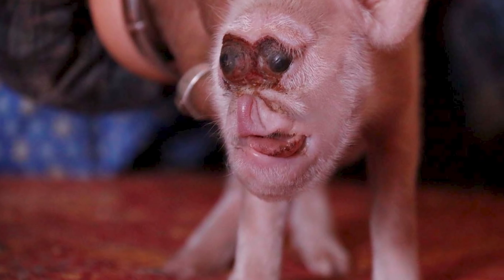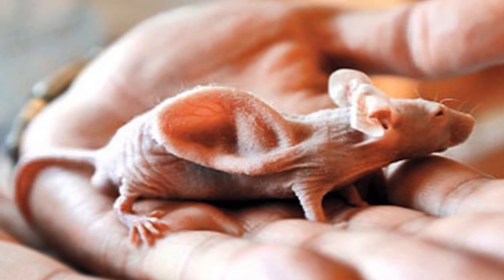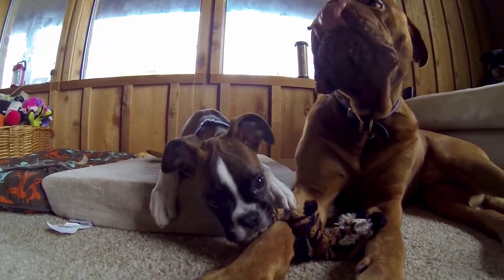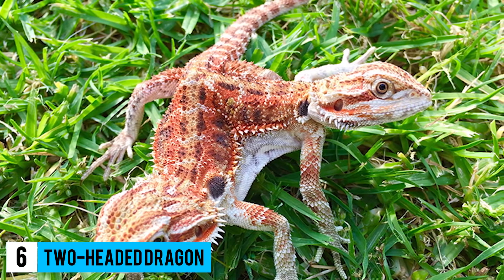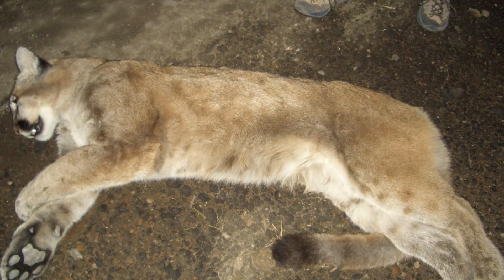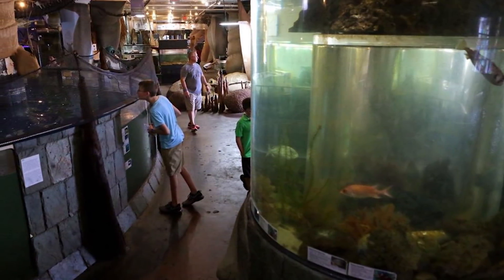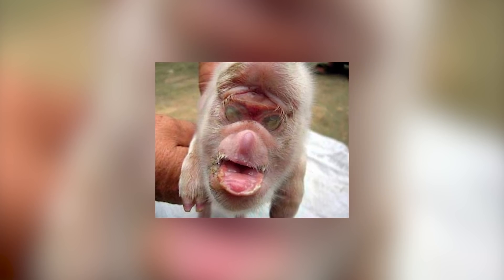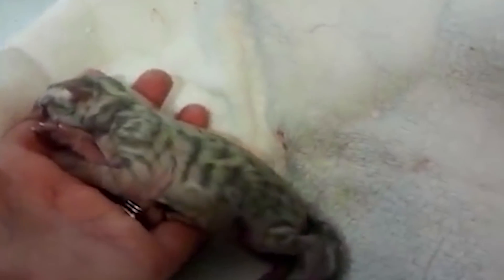10 Most Shocking Animal Mutations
10 Most Shocking Animal Mutations

➤ Welcome to 10B, your #1 place for all your amazing videos that will inspire you everyday.

Be it thanks to a natural quirk in genetics or down to the dishonorable intervention of mad scientists with too much time on their hands; some animals have unique and captivating mutations. And while these mutations don't exactly mean they're going to be fighting crime alongside Wolverine, it still means the animals in question are kind of crazy-looking! From weird cats to lesser octopuses, here are the 10 most shocking animal mutations you will ever see! Let's begin:
Number 10. Vacanti Mouse
You may have seen it in a textbook or on TV: a mouse with a human ear on its back. You might have thought that the mouse was genetically engineered, or deformed, or the result of mad scientists "playing God." Well, all of that is true. The "Vacanti Mouse." Or the "enormous," Whatever you call that freaky thing, one thing's for sure: the mouse with the ear on its back is an icon of science, and it has been for more than 20 years. Twenty years ago, Harvard surgeons experimented with techniques to create human body parts in the lab. They implanted the shape of a human ear in the back of a mouse as part of research to better understand how they could help grow body parts for humans.
They put the mouse under anesthetic, made a surgical incision, and placed the ear shape under its skin. They published their results in 1997, which were really disturbing. Just looking at the hairless mouse will give you nightmares. After BBC aired a documentary on tissue engineering, the world saw the Vacanti Mouse. Throughout the public consciousness, the mouse is still an icon of the power of science.
Number 9. Bio steel goats
A lot of mutations happen naturally or by accident, but this one was deliberate as it was the work of the researchers at the University of Wyoming. The researchers fused the spider gene responsible for cell production and the genetic material of goats. This, in turn, had allowed the goats to produce milk with a unique protein from which bio steel is made. The bio steel is ten times stronger than normal steel, and it can be stretched over 20 times. It can also tolerate extreme temperatures without losing its strength. This material can be used in jaw repairs, making bulletproof vests, making better car airbags, and creating synthetic tendons and ligaments. By far there are no side effects on the goats due to the introduction of the gene. We expect it remains that way.
Number 8. 2-Legged Dog
This is Duncan. He is now 6 years old and he continues to beat the odds despite his birth defect. When the pup was born, it had no back legs. The owners say that they were contacted by one of their supporters from Colorado when he noticed the neighbor next door had an unusual puppy. When he was 3 months old, Duncan got his new home.  Amanda and Gary say that this dog is just like any other normal dog, he loves to play and hates water, but he is trying to learn how to swim. Duncan is a very energetic dog who likes to run around the yard, despite his disability. He is a true inspiration, the owners say; Duncan had to learn everything the hard way. This little pup does everything. He runs up and down the stairs, fetches a ball, and gets this; he doesn't know that he has no legs… the little joke the owners tell everyone who meets their puppy and are stunned by his appearance.
Number 7. Ripped Mutant Bull
Coming across this breed of cattle from Belgium for the first time, you'd be forgiven for thinking they've been injected with steroids or hormones to beef them up – no pun intended. These bulls have unusually well-developed muscles that they can't hide behind their skin – or is it the
 And it is these bulging muscles that make them look not only oversized, but also shockingly ripped.
Frankly, these bulky beasts look very intimidating despite their owners claiming that they really are just the friendliest cattle. Most people don't know that these stunning bulls are born with a disorder affecting the myostatin gene. They have a recessive trait called double muscling which is responsible for their increased muscle mass. This means that the unusually ripped physique occurs naturally in the Belgian Blue bulls. So, no steroids, hormones, or other illegal supplements are used to pump up these bulls.